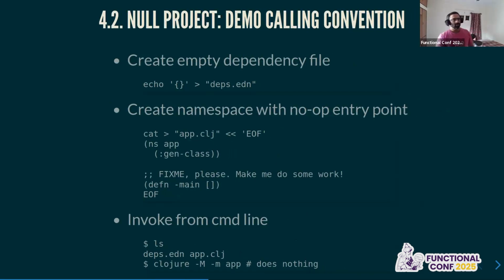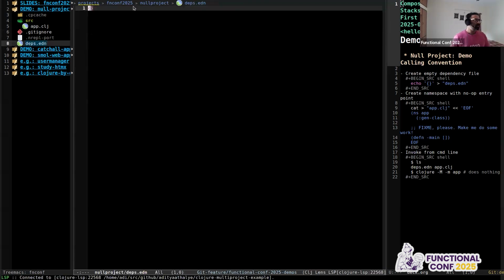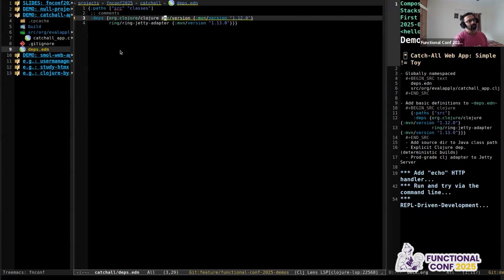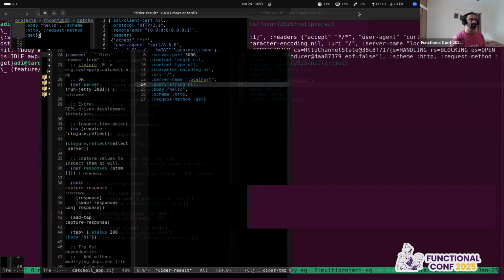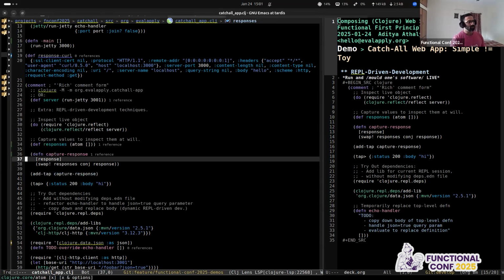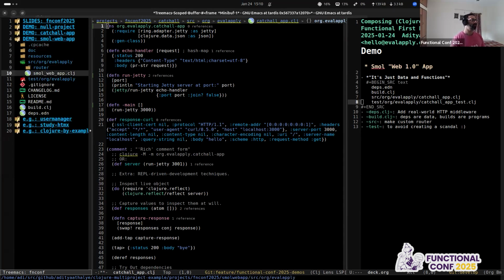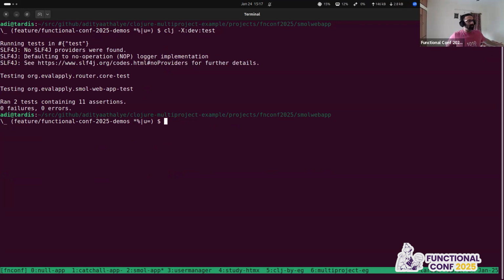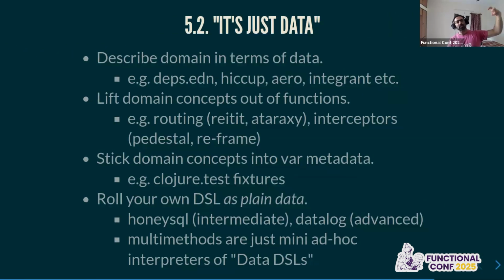Composing (Clojure) Web Stacks using Functional First Principles by Aditya Athalye FnConf 2025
This workshop aims to be a co-learning session to help us think about the web stack, from first principles, the FP way. The Clojure world is a bit strange web-wise, but a rather good vehicle to do this exercise.

Most web programmers never have an opportunity to put together a framework of their own. Perhaps some do it as a self-learning exercise, but never as a normal part of development life.

Yet, in Clojureland, the default way to build a web app is to build your own web stack as you go along. Said another way, out here, we compose web stacks out of sets of libraries. In fact, almost all framework-likes built by the community are just opinionated collections of libraries. A developer can rip any part out and replace it at will.

Yes, it means even experienced web developers face starting friction. The payoff, however, is near-unlimited control and flexibility... we can make a dead-simple web app out of a custom, dead-simple web stack, using production-grade parts.

We do it all using functional programming principles; with plain data, functions (simple and higher-ordered), functions-as-data, and data-as-functions. As a nice bonus, because it's Clojure, we get to use the good parts of Object Oriented Programming and the fantastic concurrency support of the JVM (like virtual threads), minus the ick of unchecked mutable state and manual locks, AdapterFactories and AdapterFactoryFactories and so forth.

What is a web application after all?
- A polymorphic dispatch machine.

What does it not have to be?
- Classy. ;)

A web app can be top class while being an (almost) purely functional, open-ended, dynamic polymorphic dispatch machine.